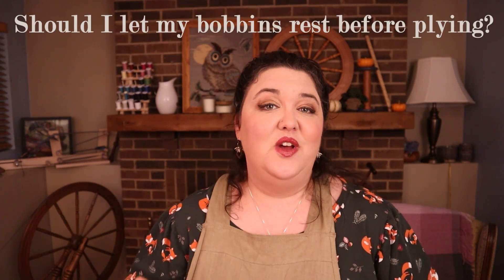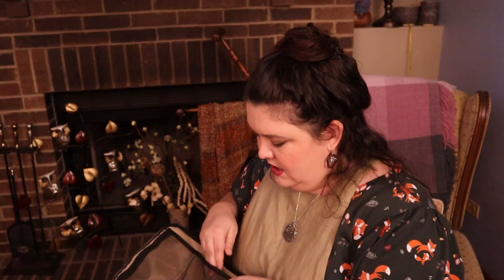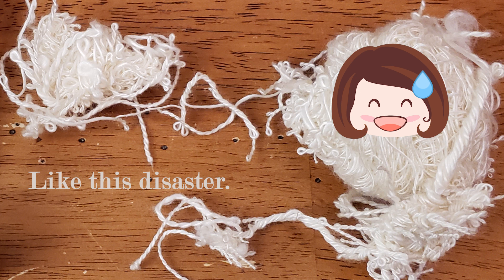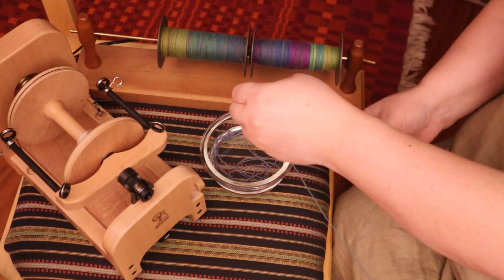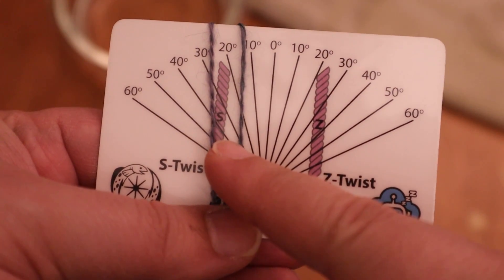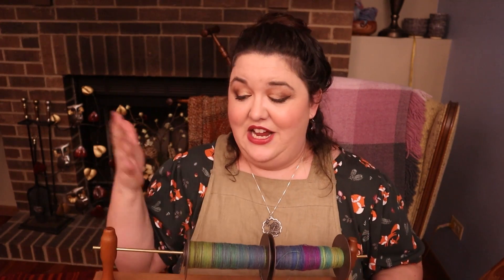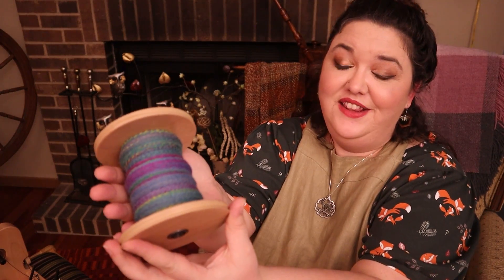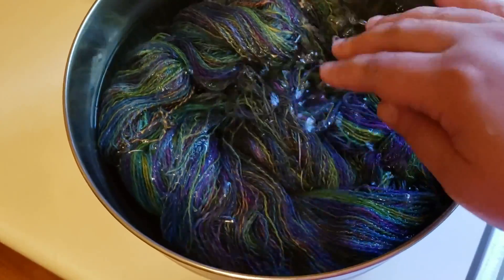Should I Let My Bobbins Rest Before I Ply My Yarn?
Should I let my bobbins rest before I ply my yarn? I usually go right ahead and ply my yarn without waiting, but today I want to see what difference letting the bobbins rest has on the final yarn. How do we know how much twist the ply needs if the energy is rested out of it? Does it make tangled yarn less likely? Let's find out!

Materials and Equipment Used in the Video

~~ Social Media ~~